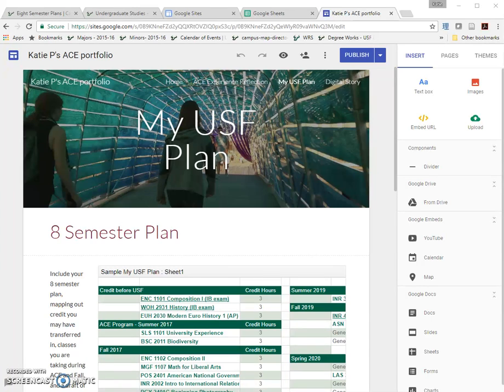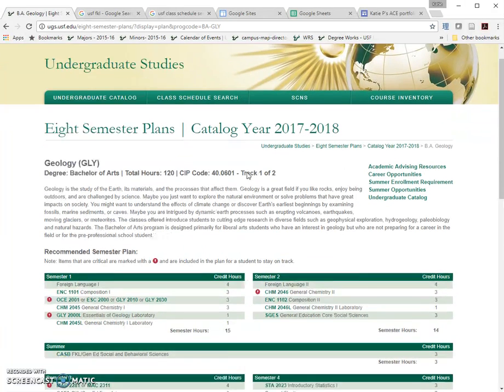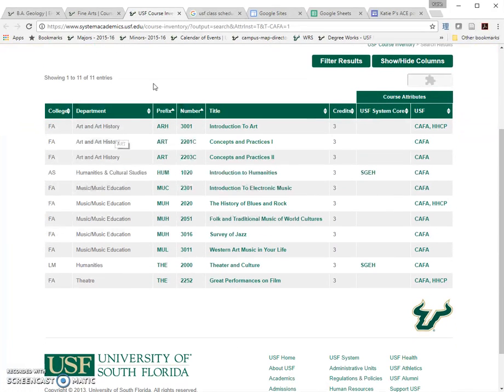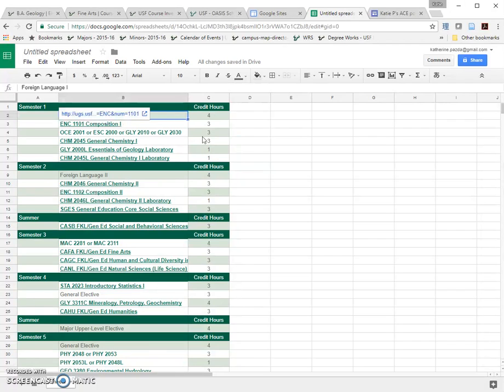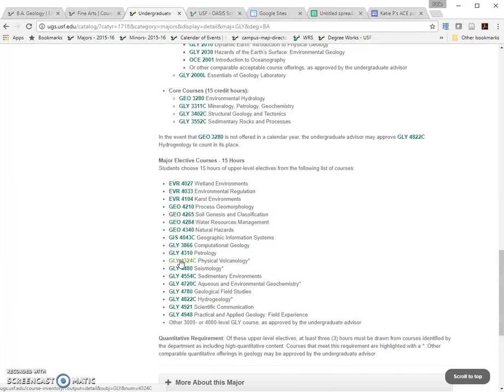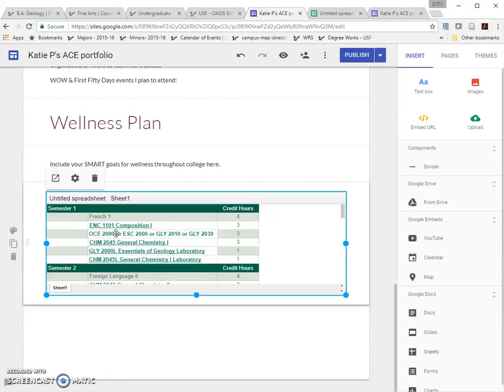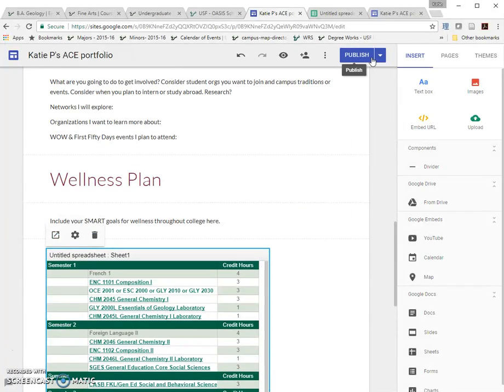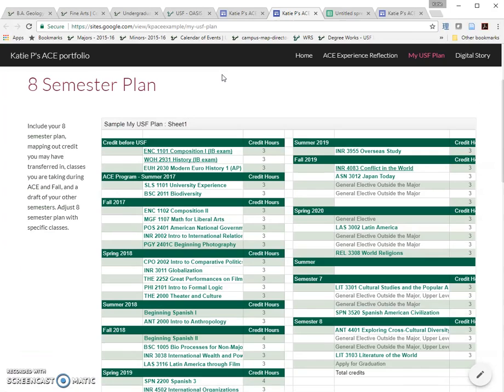SLS 1101: 4 year plan tools, Google sheets, Google sites walk through